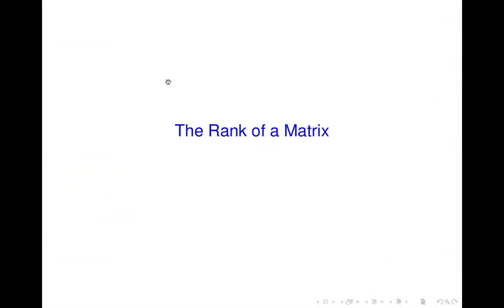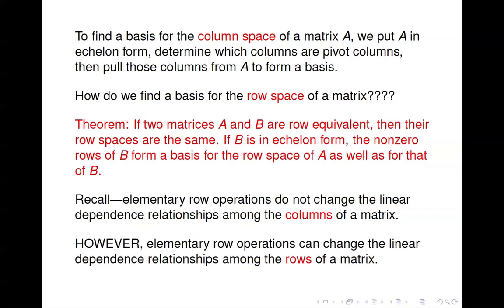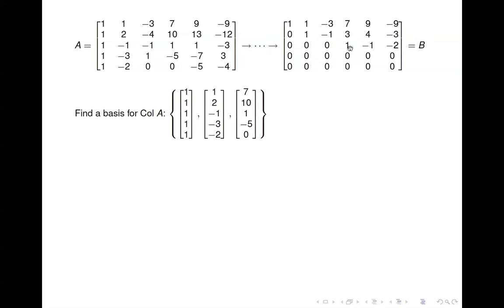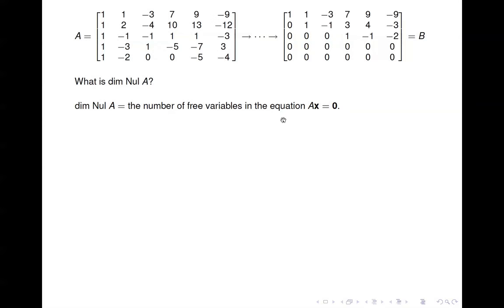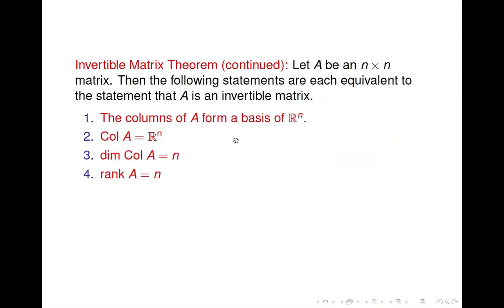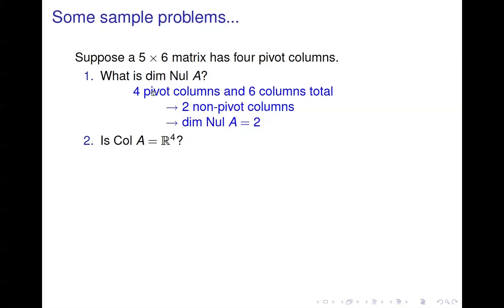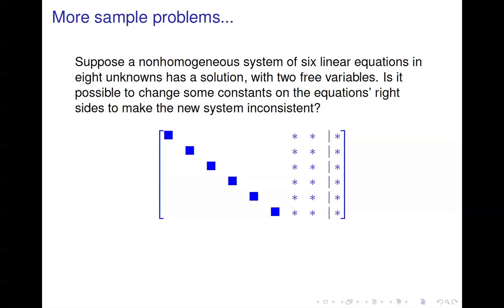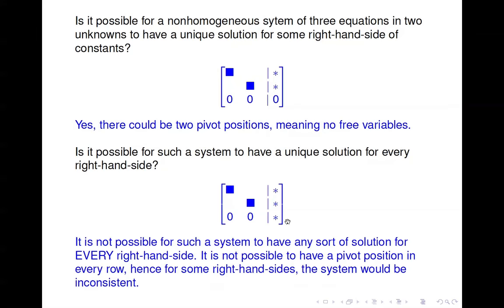Linear Algebra - Rank of a Matrix